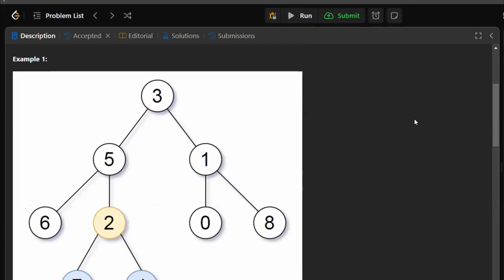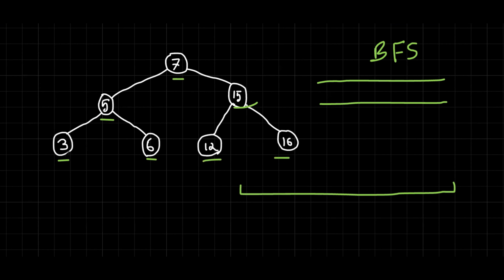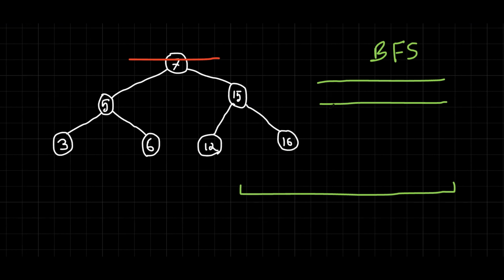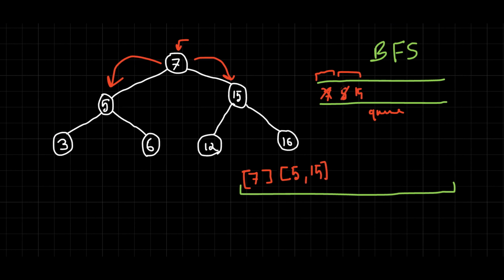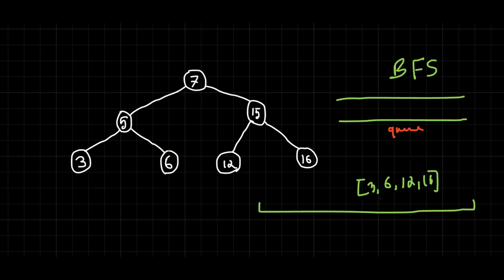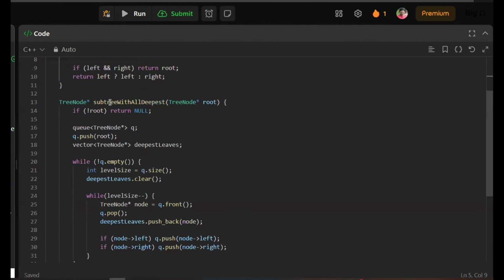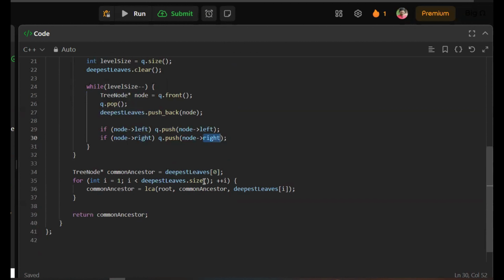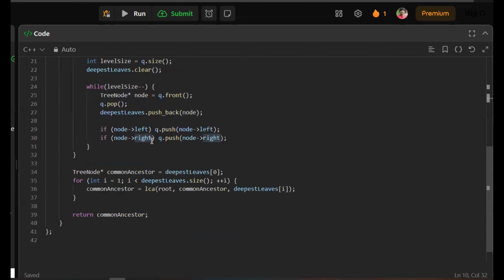Smallest Subtree with all the Deepest Nodes | Amazon Interview Question | Tree | LeetCode 865 | C++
Timestamp:
0:00 - Understand the Problem
0:33 - Solution of this Problem